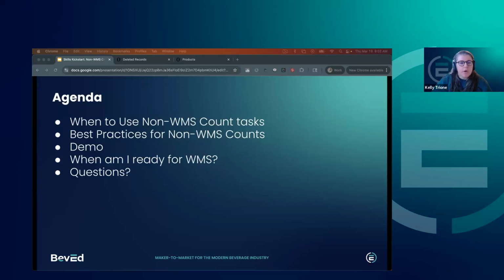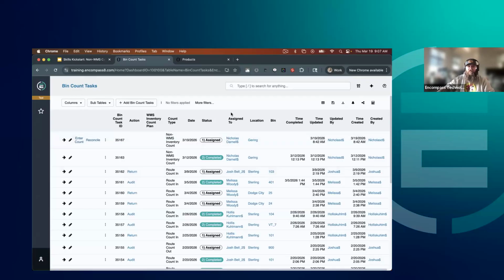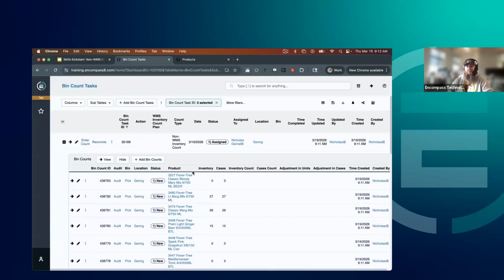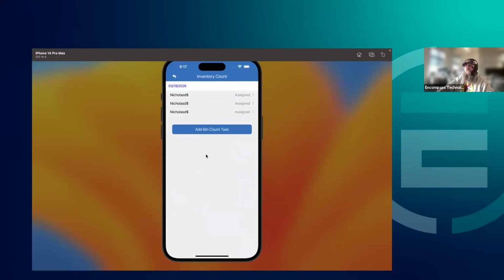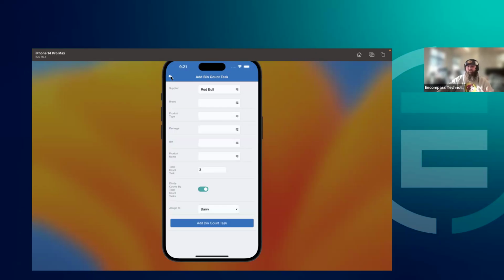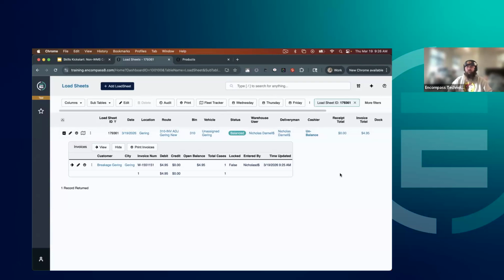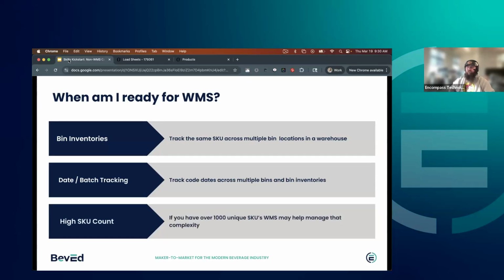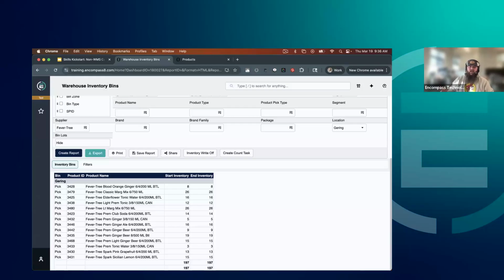Skills Kickstart: Non-WMS Count Tasks